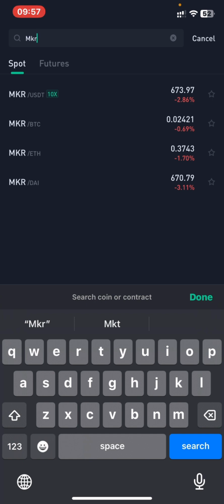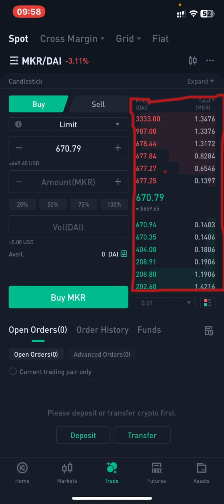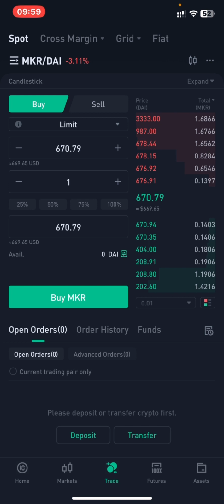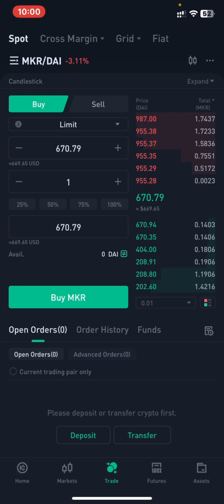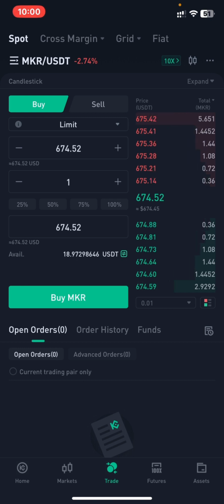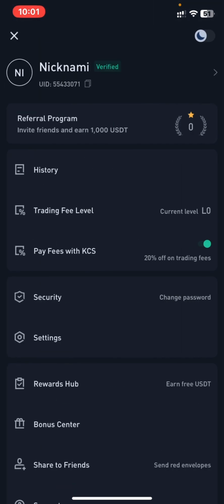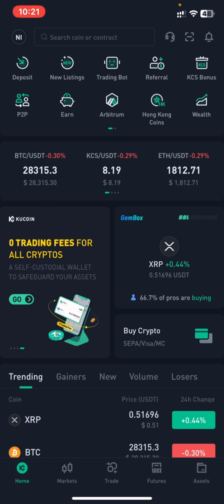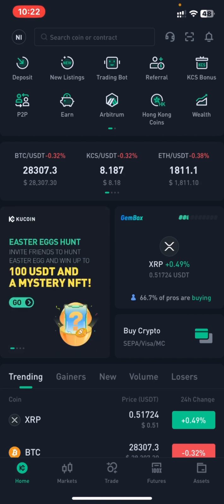Latest Arbitrage Update On Kucoin , Make Money Online.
Arbitrage is a trading strategy where you take advantage of the price difference between two or more markets. In this video, we will walk you through the step-by-step process of how to identify profitable arbitrage opportunities on Kucoin and how to execute trades to make a profit.